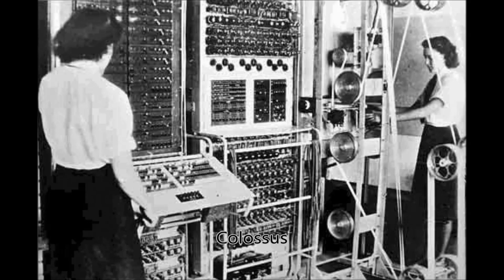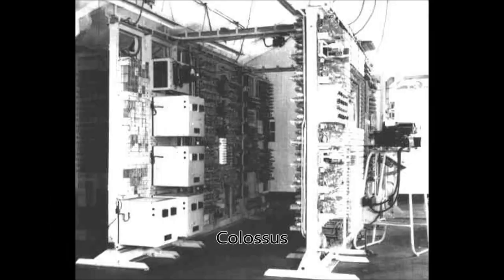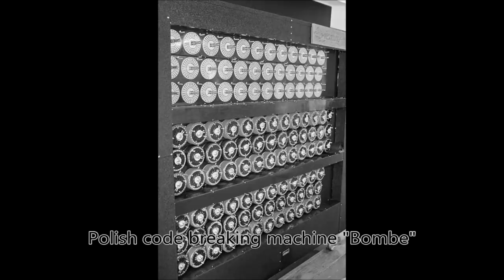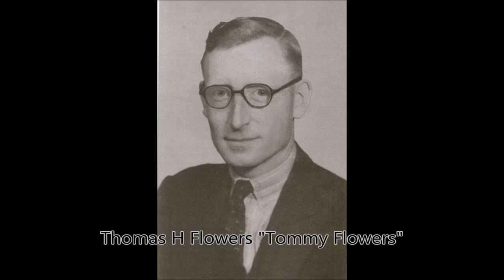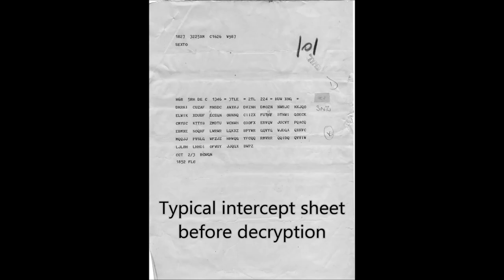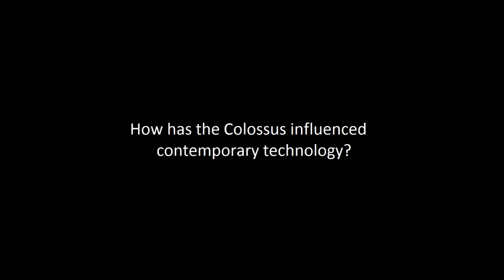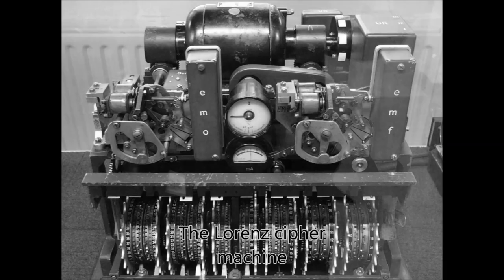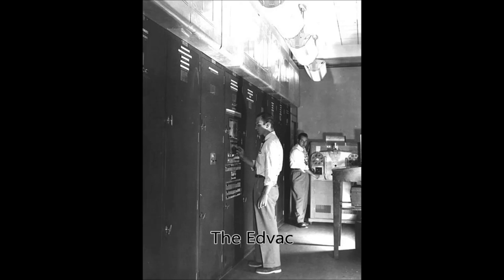Colossus - World's First Electronic Digital Programmable Computer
A brief video about the history of the Colossus computer and how it was used during WWII.

I do not claim copyright on any of the images shown in this video and they belong to their original authors.